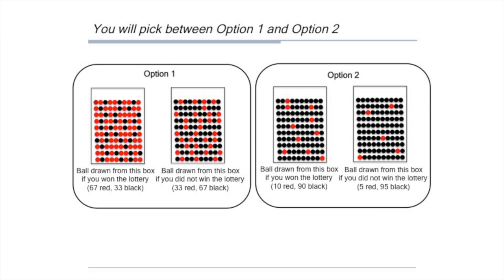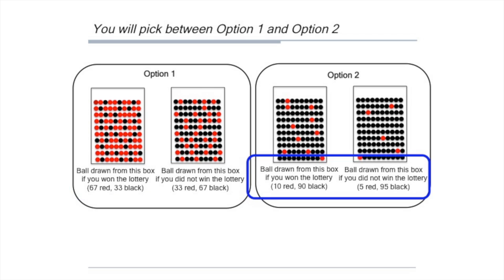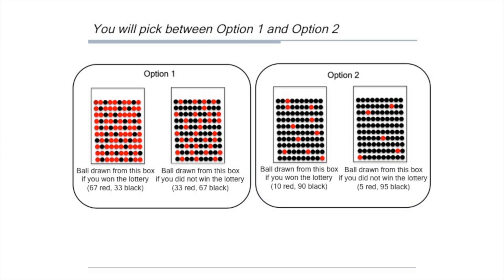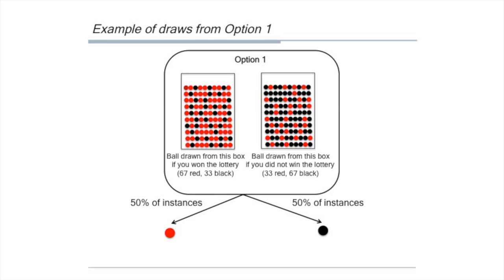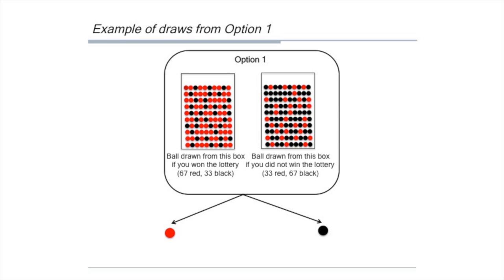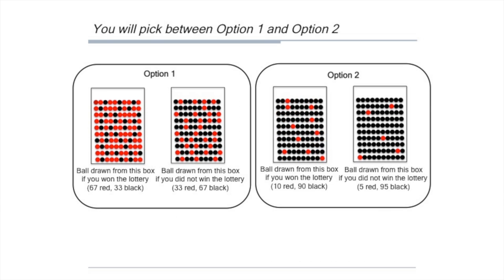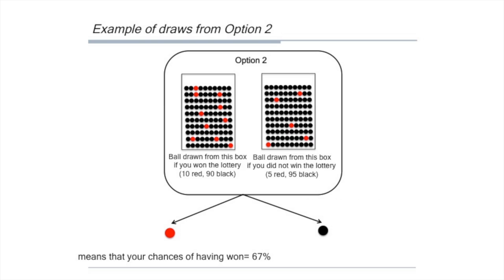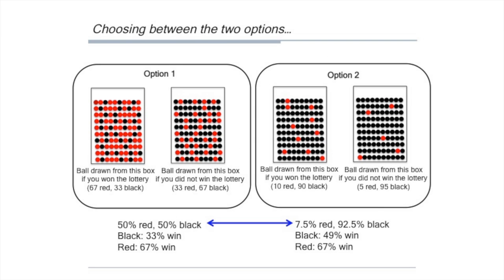4a cond 2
This video is about 4a cond 2